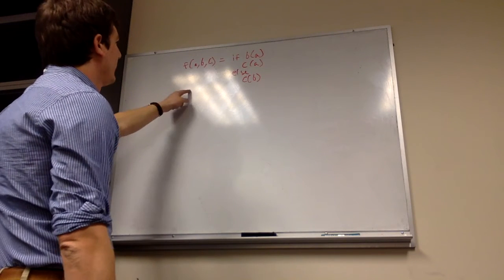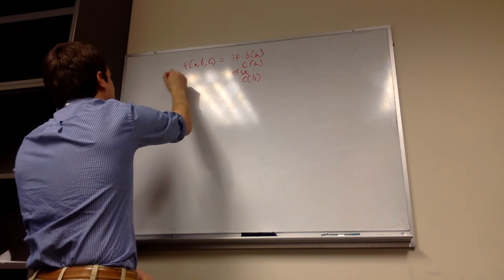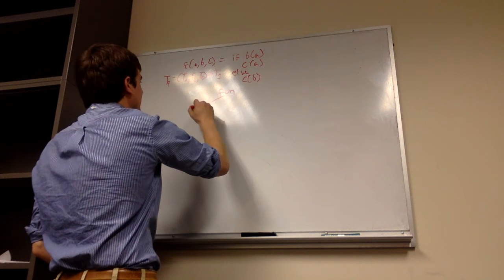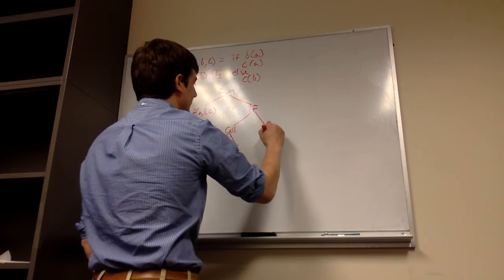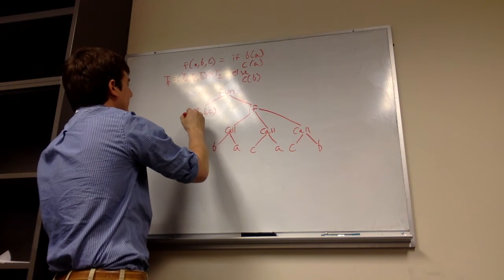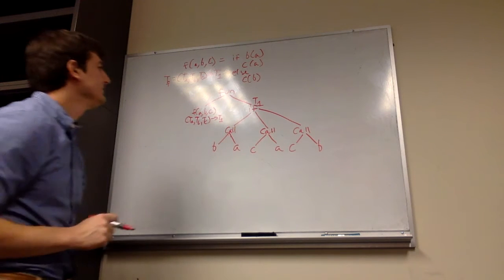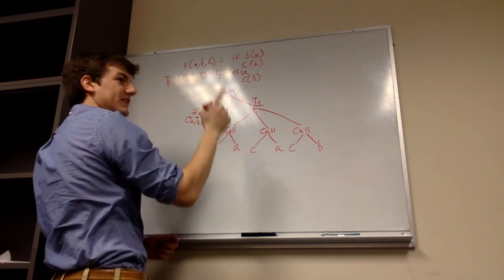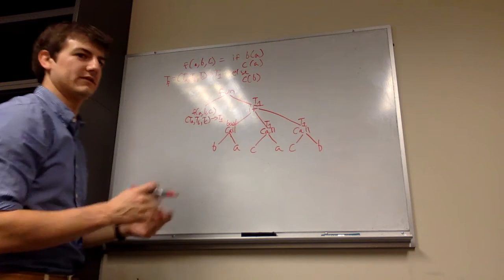CSE 340 11-16-15 Office Hours "Hindley-Milner Type Inference"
Recorded office hours discussion for CSE 340. Discussed more Hindley-Milner type inference, specifically Homework 3 question 3.